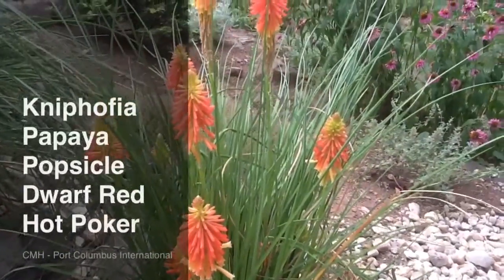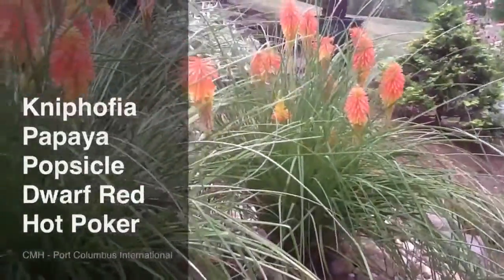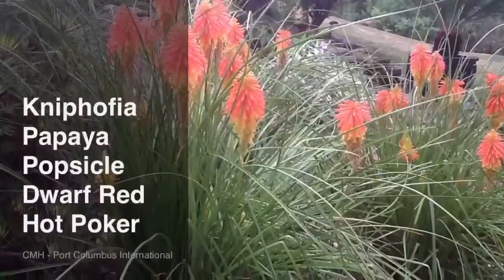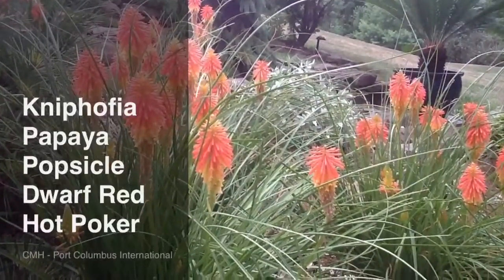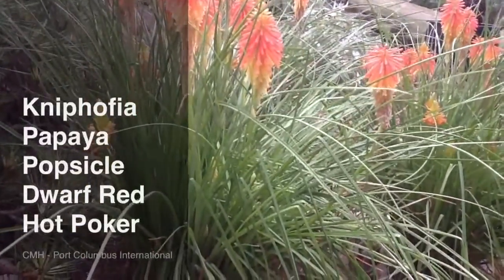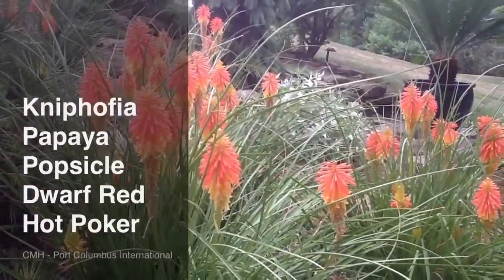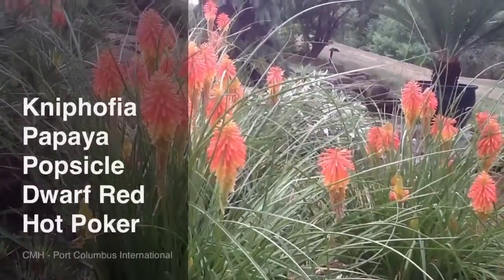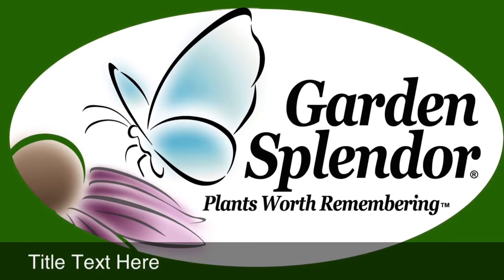Kniphofia Papaya Popsicle - Dwarf Red Hot Poker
This constantly flowering dwarf Red Hot Poker is the perfect plant for putting some zesty sizzle in your summer garden
Listen in as David Wilson shows how well it is performing in his garden